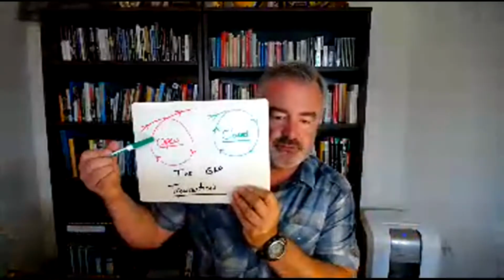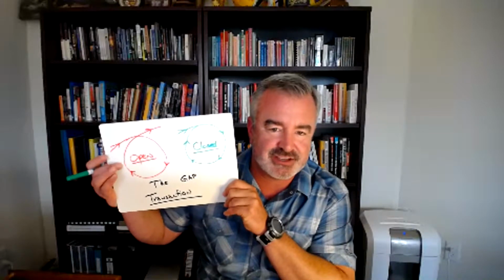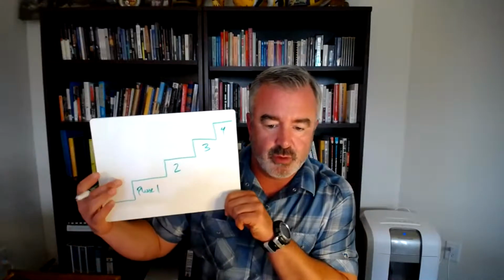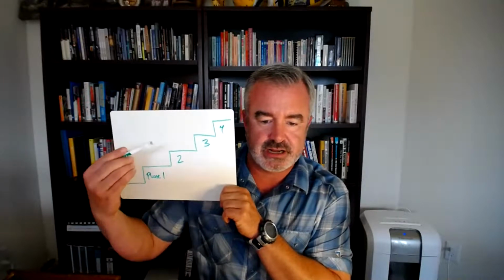The Transaction Gap For Medical Practices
Today we discuss the 2nd gap in your medical practice revenues. The Transaction Gap.

It starts with a simple question. Are you running an open or closed system in your practice. An open system is one where there is a transaction, but we never hear from the patient again.

The closed system centers around planting the seed with the patient we do more than just X. We want to fix the side effects of the current ailment.